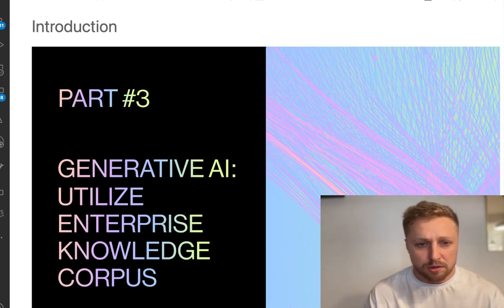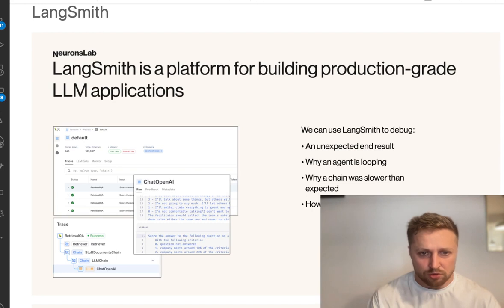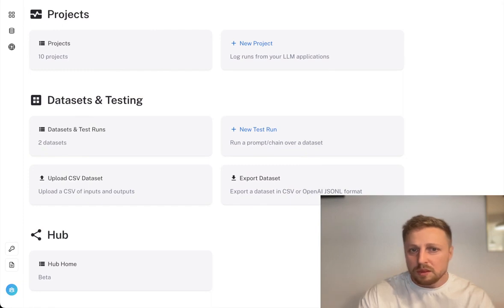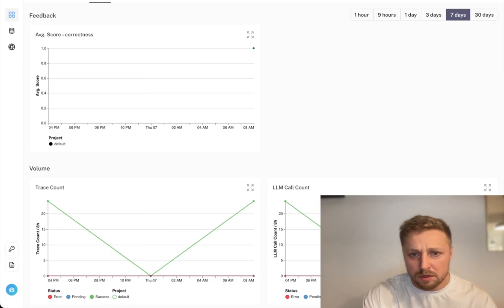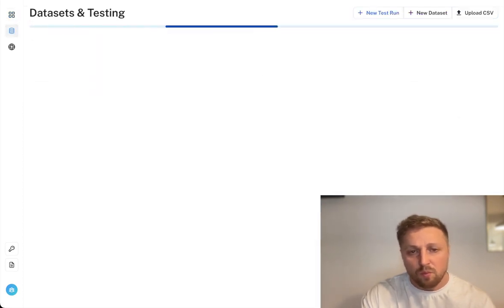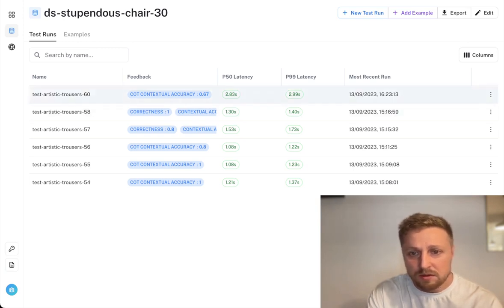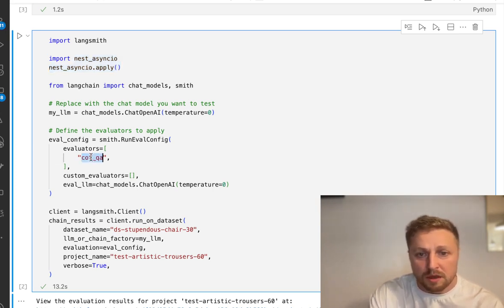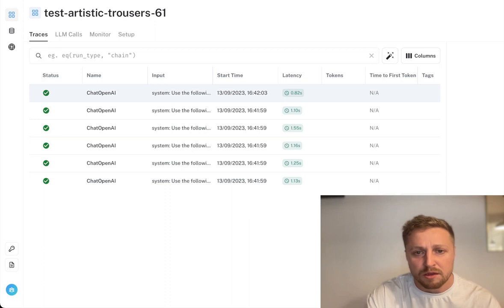Monitor, Debug and Test applications based on Generative AI models with LangChain #3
In continuation of our Gen AI Business Application series, learn how to monitor, debug and test applications with LangChain.